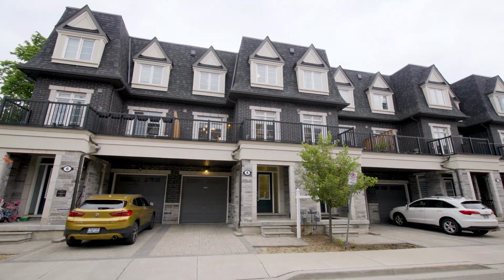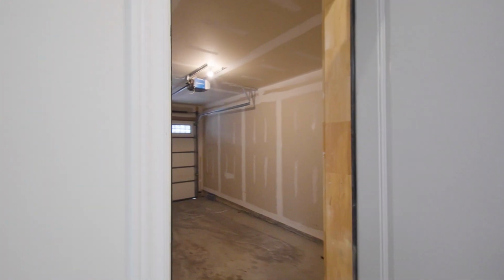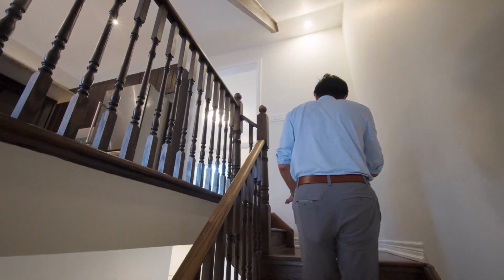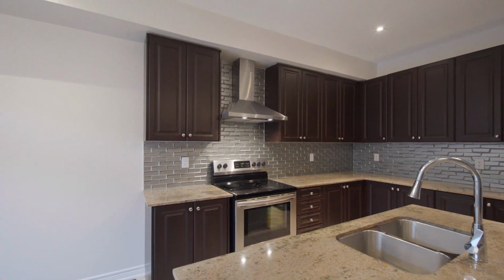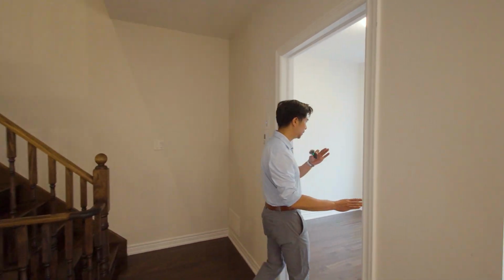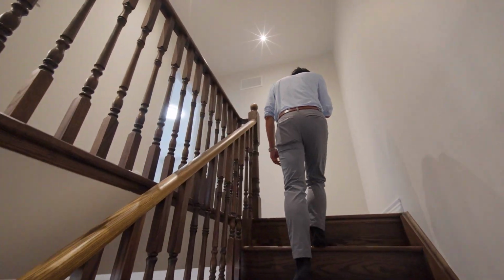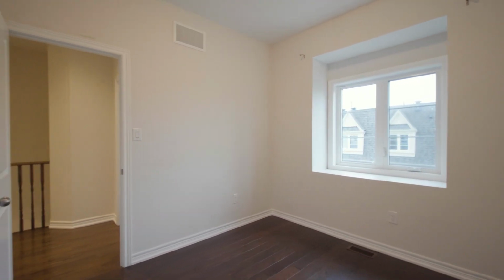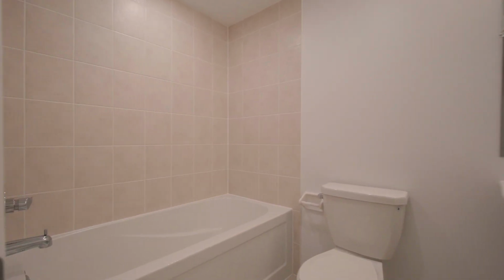Stunning Richmond Hill TownHome for Sale | 8 Deep River Lane Tour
🏡 Welcome to 8 Deep River Lane — a beautifully upgraded 3+1 bedroom, 4-bathroom home in the heart of Richmond Hill. Located near top-ranked schools like St. Theresa Catholic and Richmond Hill Public School, this move-in ready home offers spacious living, a finished basement with high ceilings, and a versatile layout perfect for families.

✨ Highlights:

1. Modern kitchen with granite counters & a large island

2. Private balcony and backyard

3. Main floor powder room & laundry

4. Bedroom/office on the second floor

5. 3 spacious bedrooms on the third level

6. Finished basement with full bath

7. Direct garage access

This home checks all the boxes for comfort, functionality, and location!
📍 Don’t miss your chance to live in one of Richmond Hill’s most desirable neighborhoods.